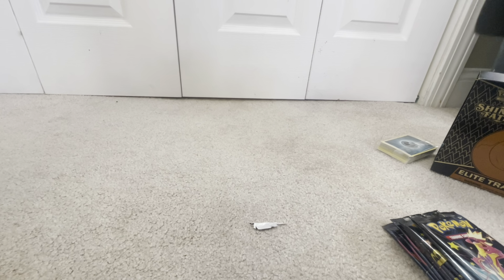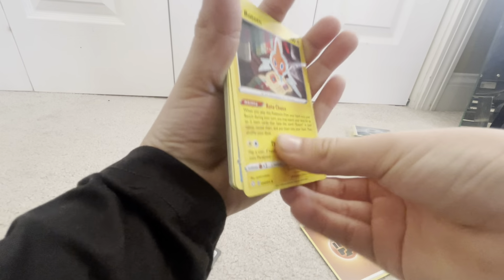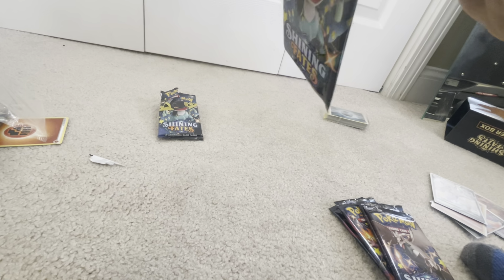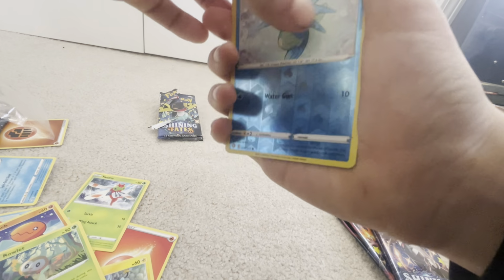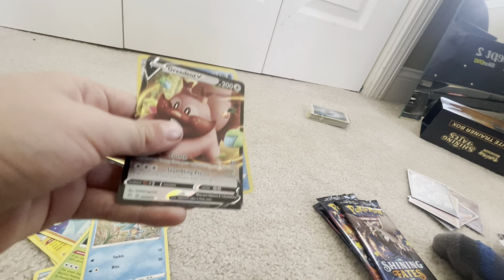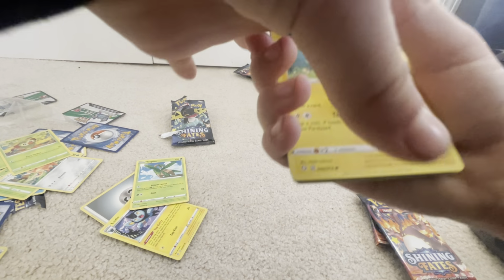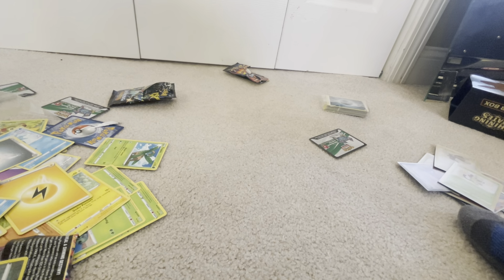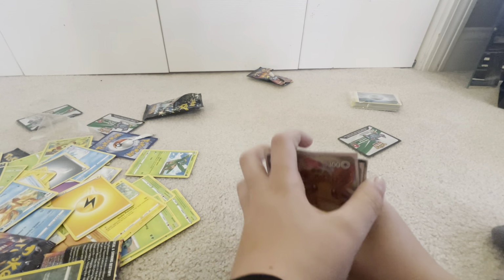My sons first Pokémon box unboxing